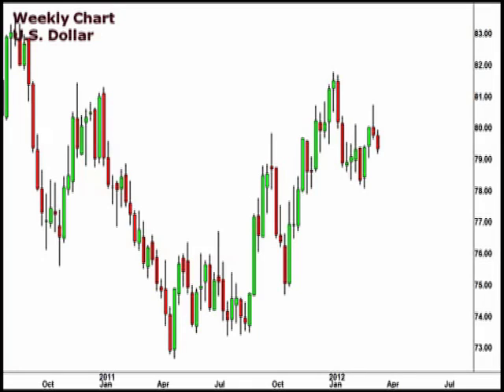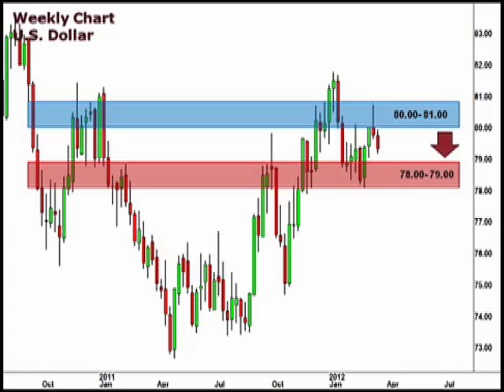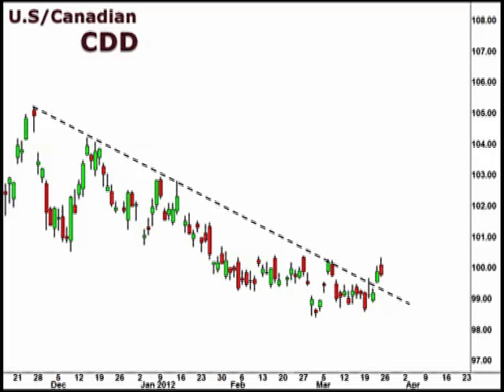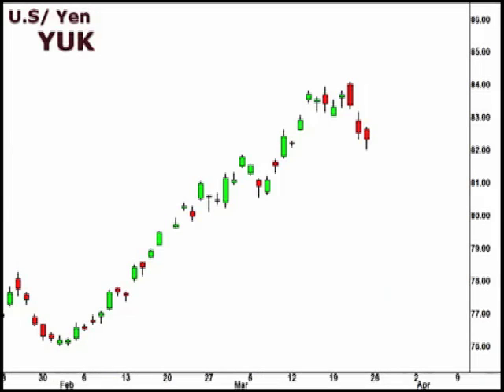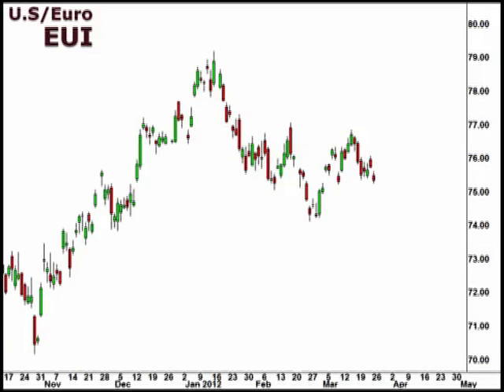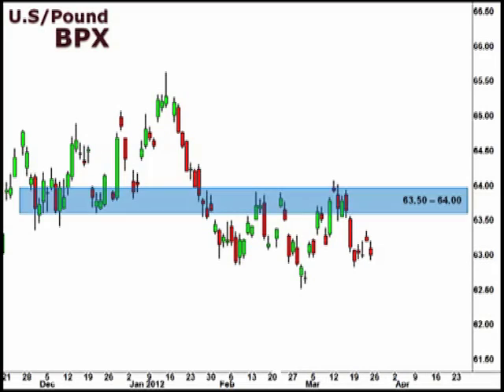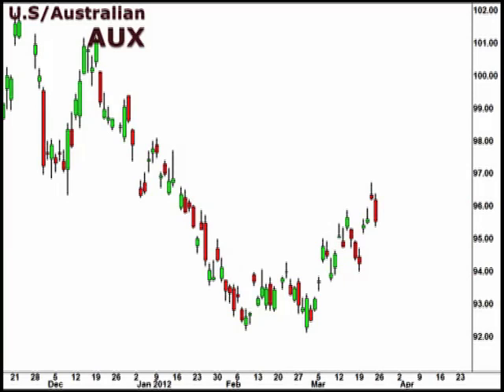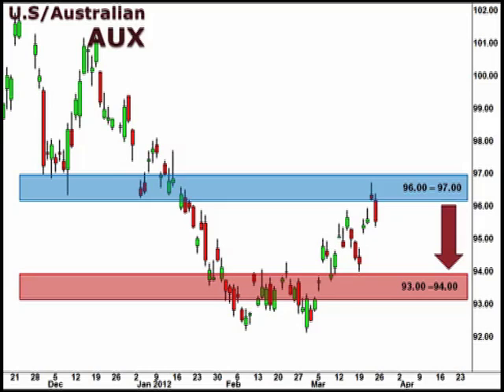3/26/2012 FX Options Weekly Outlook